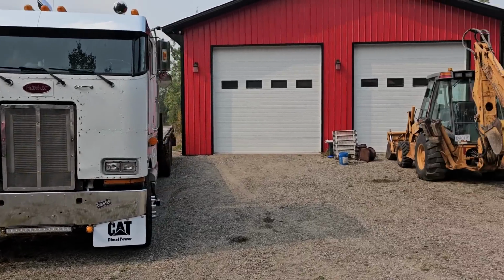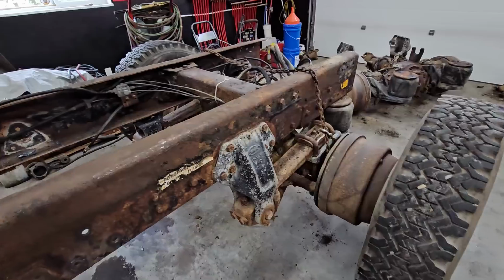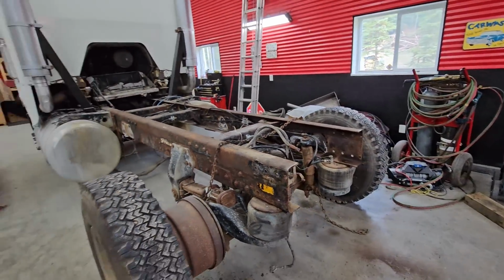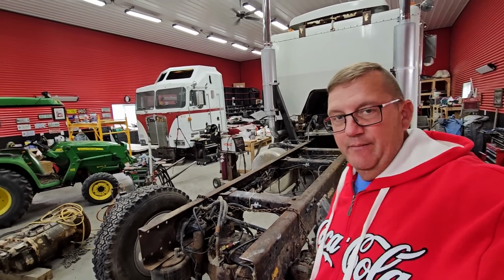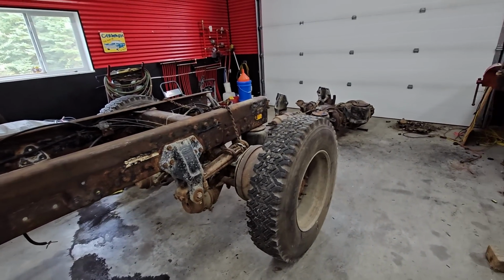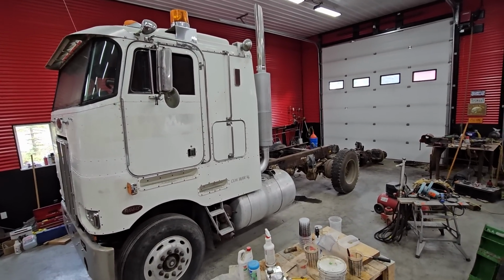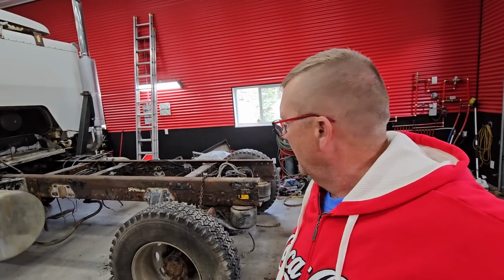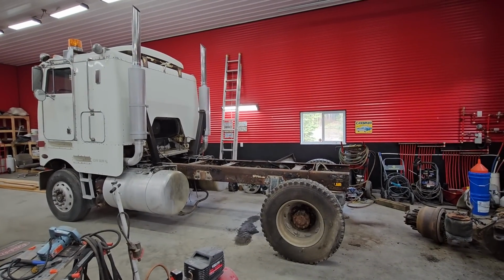Was this a mistake?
Dad took an axle out of stubby.  Now What?